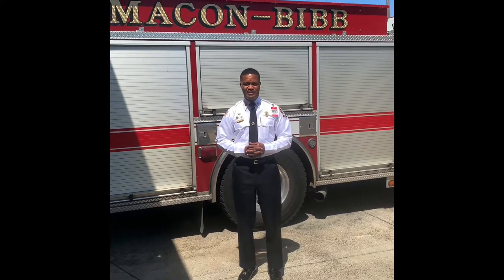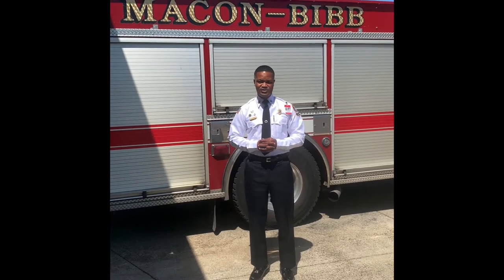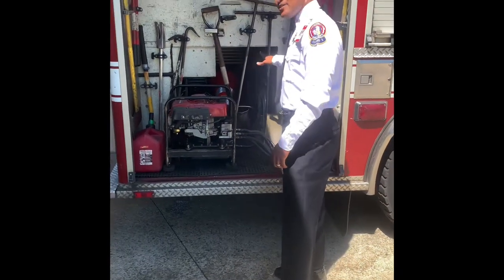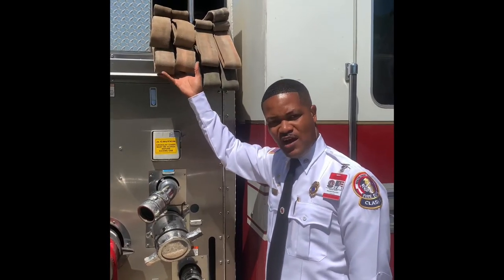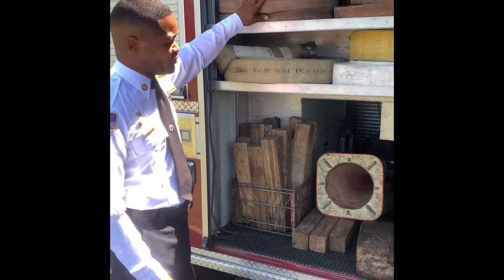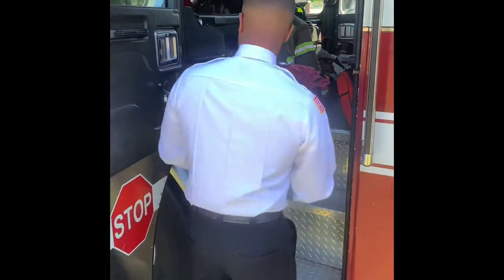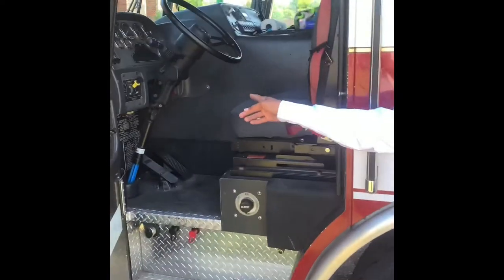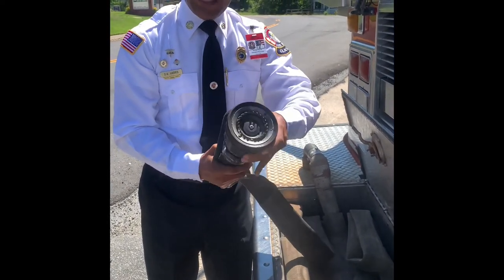Macon Bibb Fire Department Virtual Career Day Video